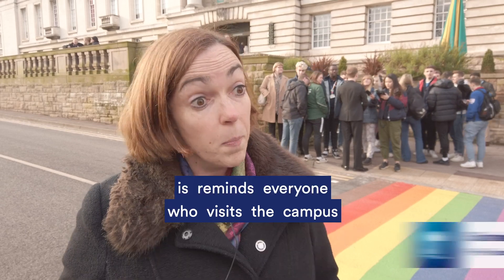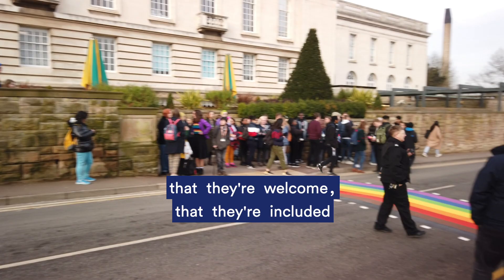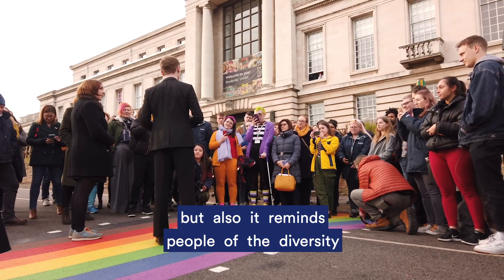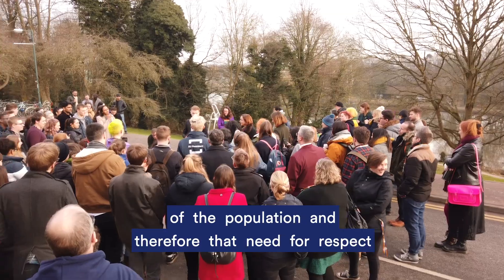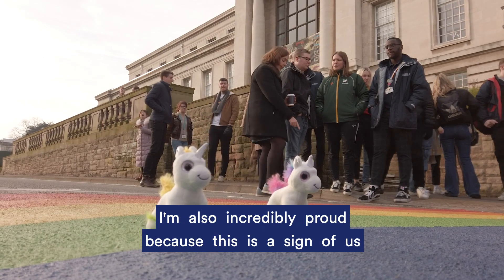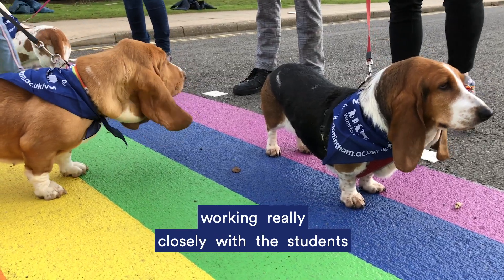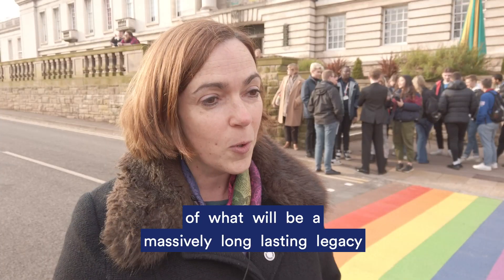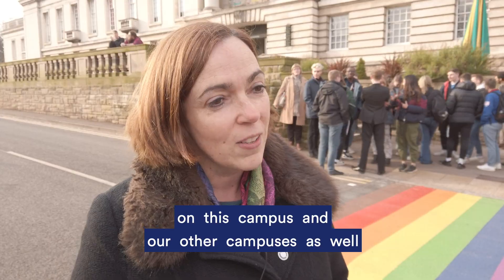University of Nottingham Rainbow Crossings 🌈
New rainbow crossings celebrate our diverse community.

The University of Nottingham unveiled three new rainbow ‘zebra’ crossings to demonstrate it's commitment to inclusivity and to celebrate the diversity of our staff and students.

The inspiration comes from student and staff suggestions and the recent installation of a rainbow road by Nottingham City Council on Broad Street in the city centre. You will be able to find the crossings in the following locations:

University Park: On East Drive outside Portland Building
Sutton Bonington: Outside the Gateway Building
Jubilee Campus: Outside the Yang Fujia Building

The crossings feature the same colours used in the Pride flag, with the addition of black and brown stripes to recognise the intersectional relationship between the LGBT+ and black and multi-ethnic (BME) communities.

The first crossing was unveiled on Friday 7 February by Sam Hawkins, the Students’ Union LGBT+ Officer, and Professor Sarah Sharples, Pro-Vice-Chancellor for Equality, Diversity and Inclusion.

By installing rainbow crossings on three of our campuses, this sends out a very clear message to our students, both current and prospective, that the University of Nottingham is an institution that values equity, and that bigotry of any kind is not tolerated.
– Sam Hawkins, Students' Union LGBT+ Officer

Sam continued: “The rainbow crossings challenge some of the systematic barriers which prevent people from bringing their best selves to their degree. It says “we see your struggle, and we are here to support you”. Furthermore, the addition of the brown and black stripes aims to celebrate the countless Black LGBT+ trailblazers who started the gay rights movement whilst also being a symbol of support for racially marginalised members of the LGBT+ community.

“Across the world, rainbow crossings have been installed in cities such as London, Sydney and Paris. Therefore, I am incredibly proud to say that we now have our very own at the University of Nottingham.”